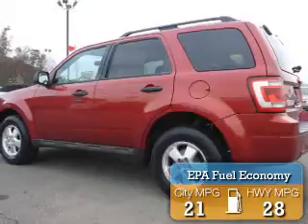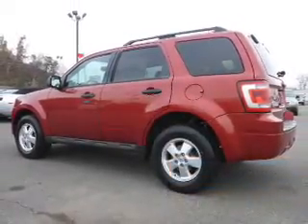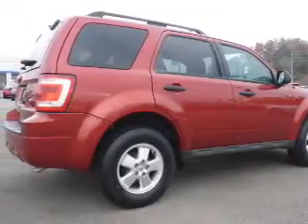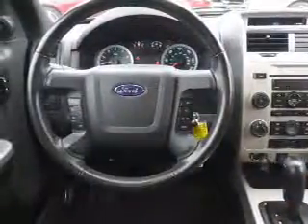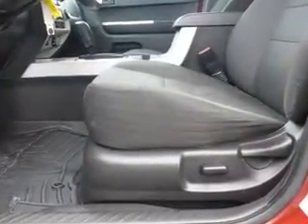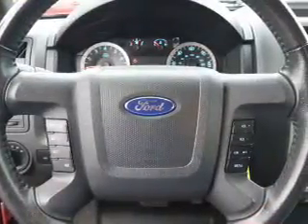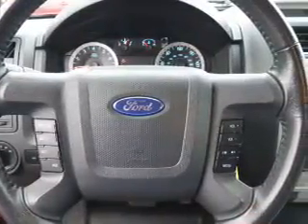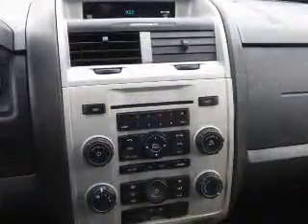2012 Ford Escape PI4525B - Sevierville TN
Year: 2012
Make: Ford
Model: Escape
Trim: XLT
Engine: 2.5 liter 4 Cylindercylinder
Transmission: 6-Speed Automatic
Color: Red
Mileage: 68097
Address:
VIN:1FMCU0D73CKA85168